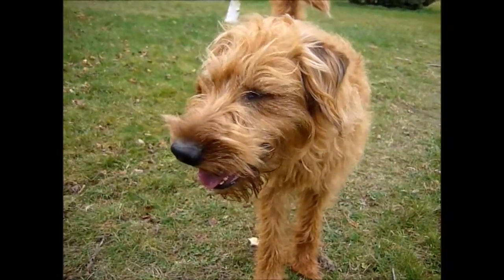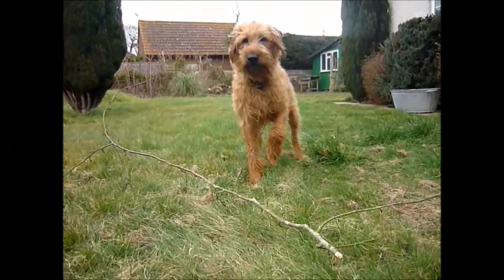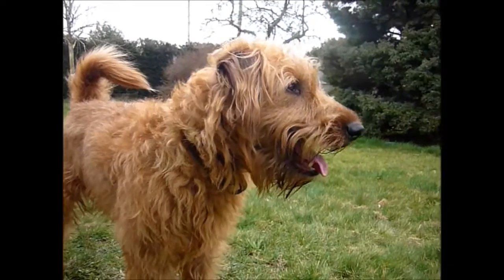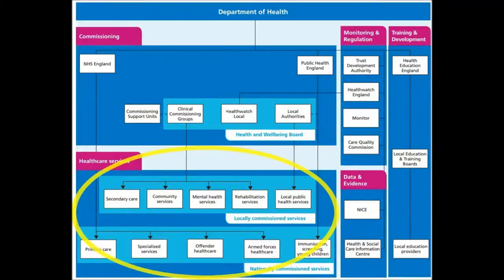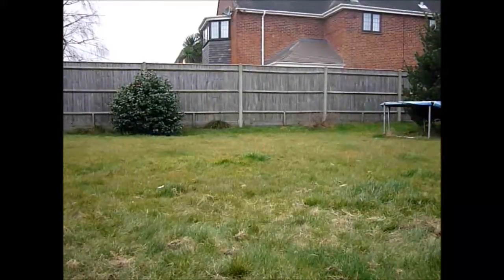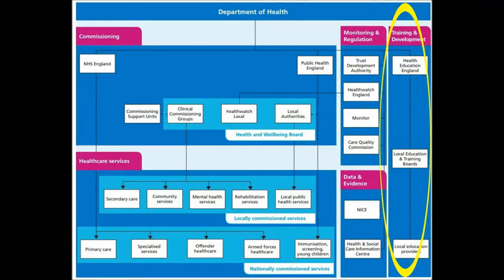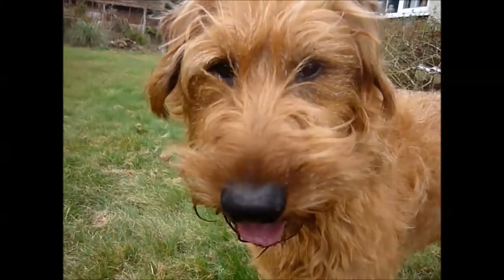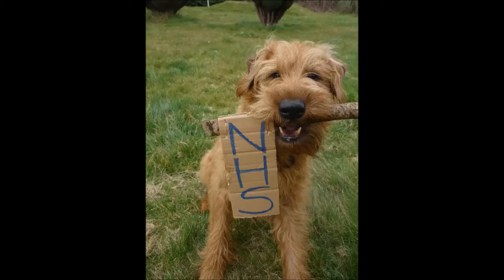Organisational Structure of the NHS